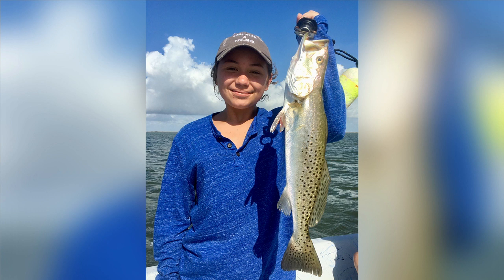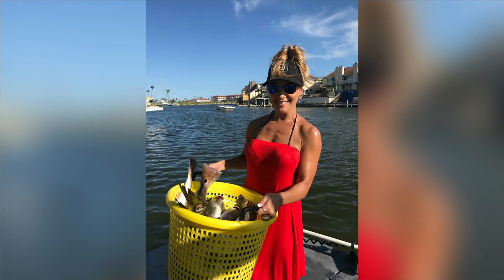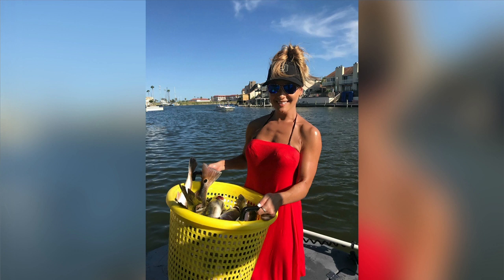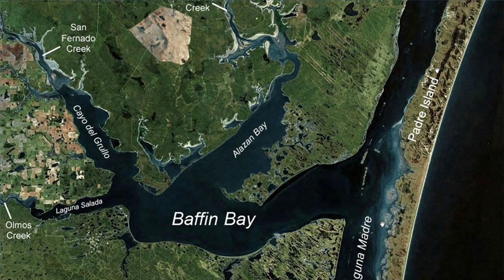Coastal Living Fishing Line with Capt. John Little